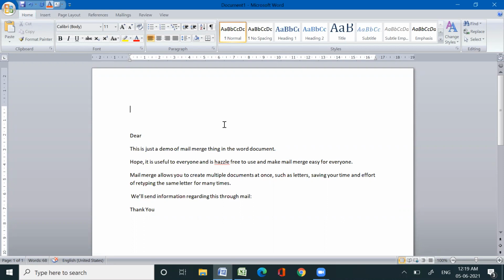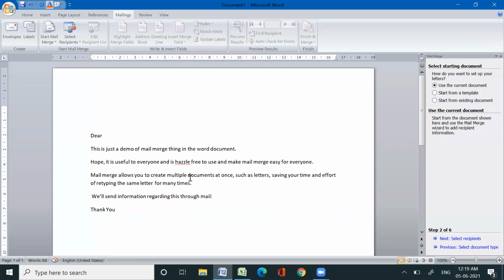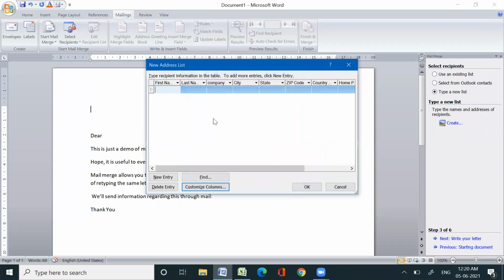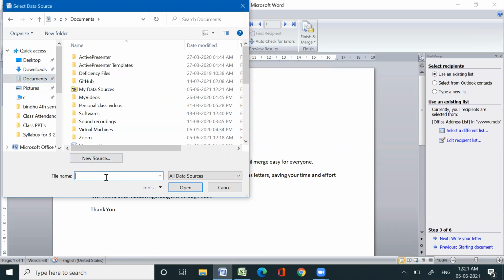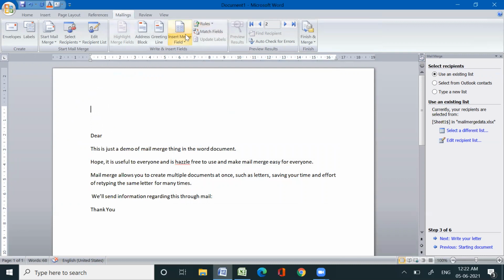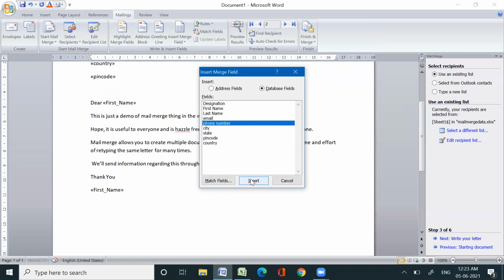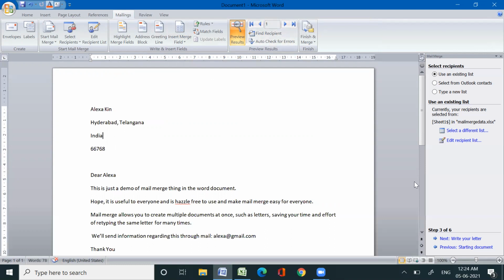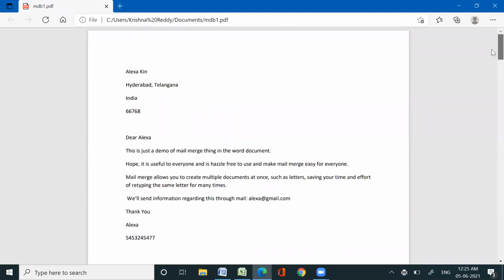Mail Merge in MS Word | Print documents using mail merge